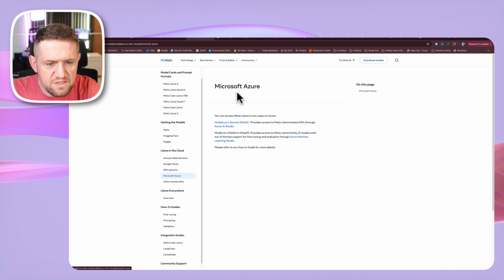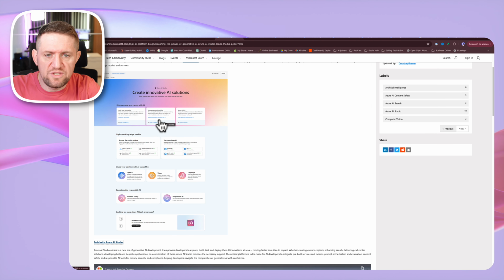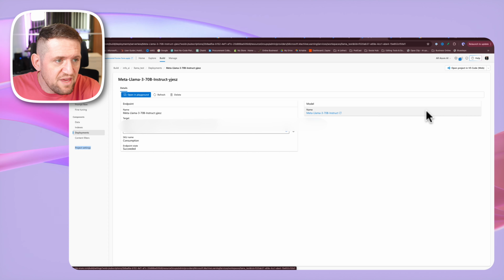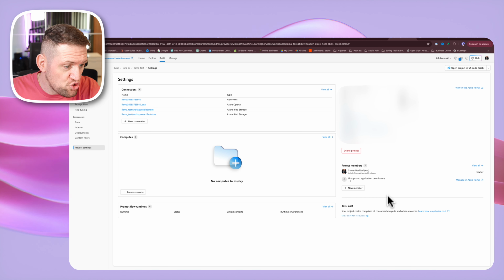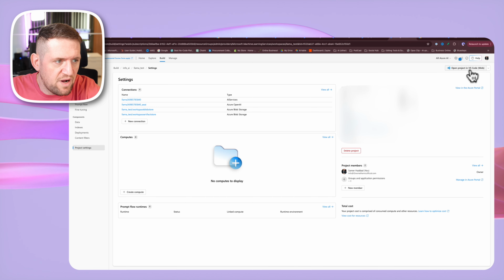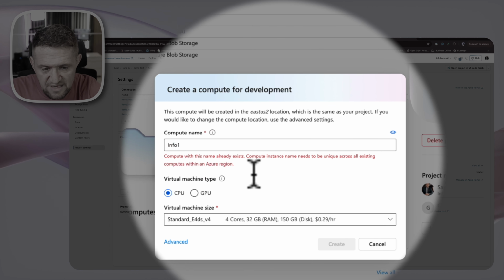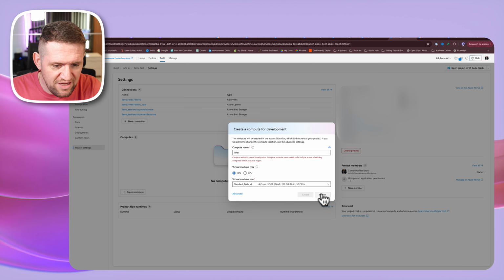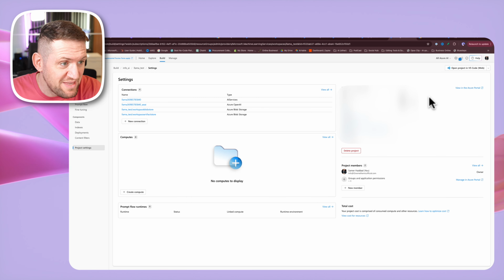I Tested Llama 3 on Azure: Is It Worth It vs GPT-4?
In this video: I'll show you how to deploy and test Meta's Llama 3 on Azure AI Studio and compare its performance and cost against GPT-4.

— CHAPTERS —
00:00 Intro

— FILENAME —
FileName: GMTM135